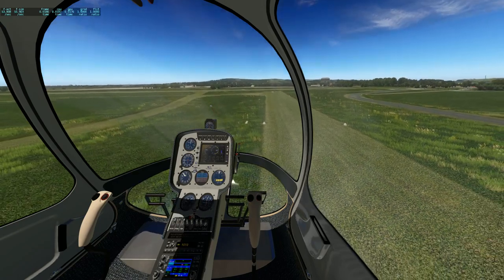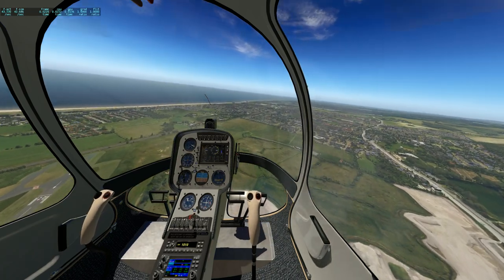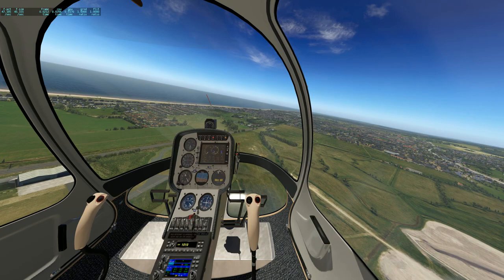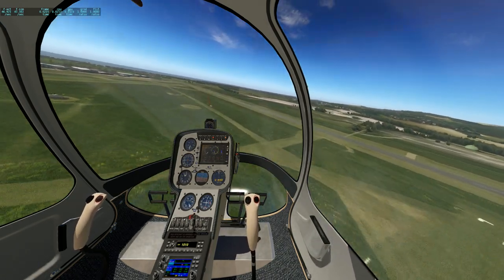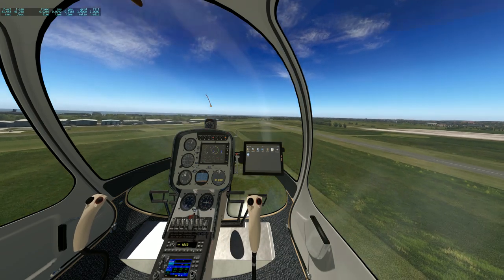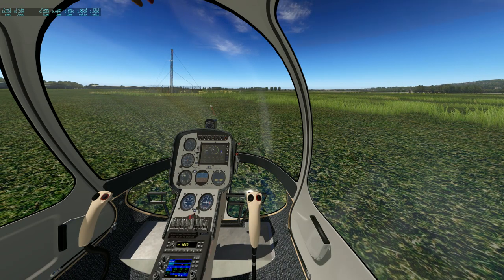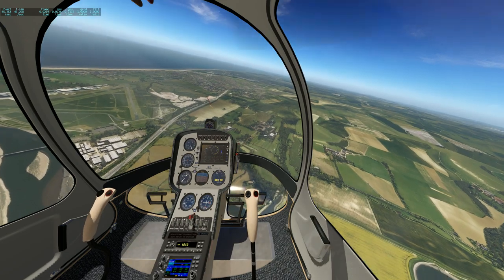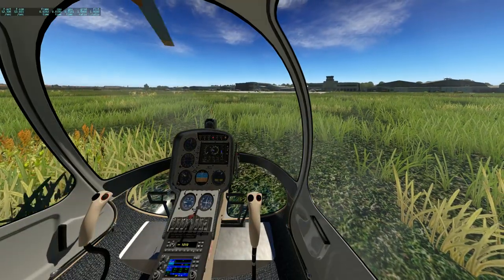X Plane 11. Autorotations in The Cabri G2. Wonk's Blog! 46.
X Plane 11. Autorotations in The Cabri G2. Wonk's Blog! 46. sorry about the audio being a bit low,
Just some basic information on how to do autorotations in the Cabri G2 from VSKYLABS. Based at Shoreham using the updated Orbx True Earth Great Britain South. As usual, nothing is perfect but give it a go it's a great deal of fun and will add to your Helicopter experience. Set one button up on the joystick to cut the fuel off and another to reload the model without graphics for when you get it wrong. Have Fun!

Wonky Joystick Productions
A voice Made For silent Movies
Videos For fun